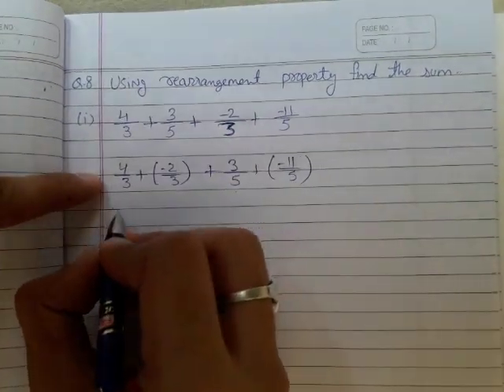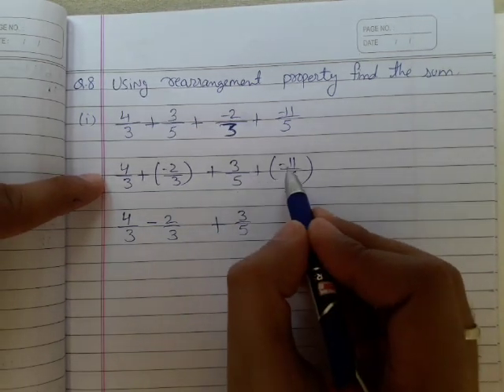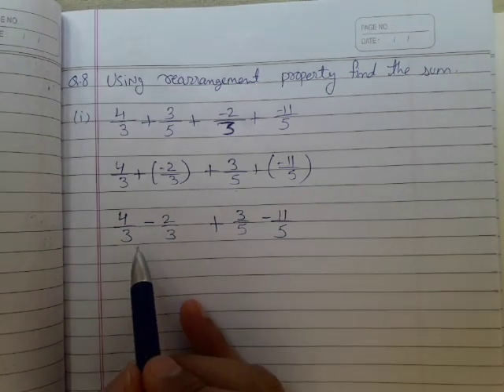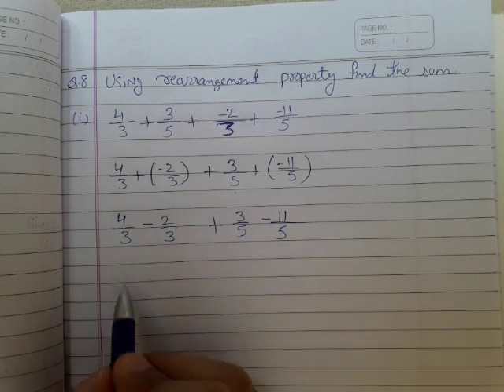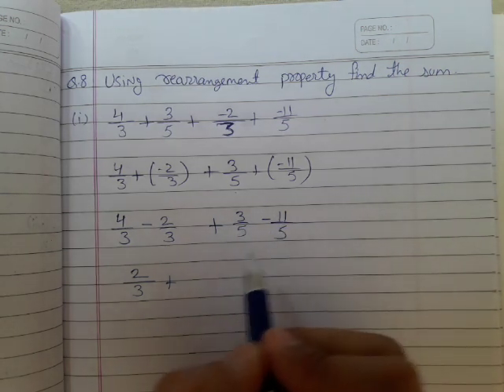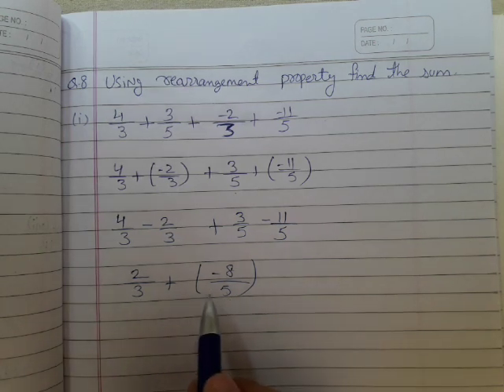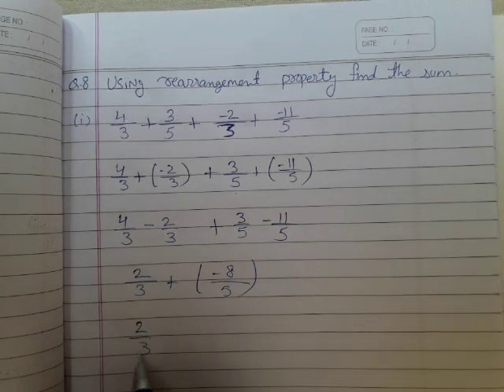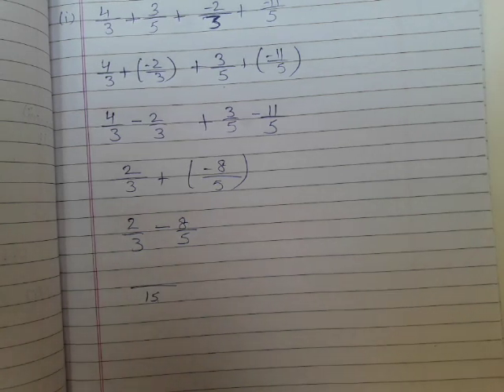Class 8 Exercise 1C Q8 (i)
Rational Numbers|| Rs Agarwal ||Class8||Mathematics